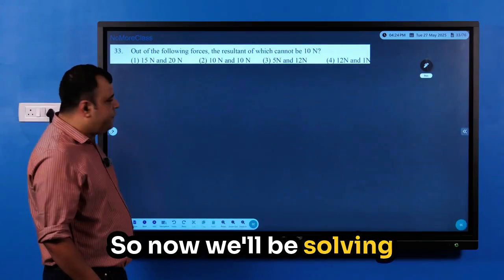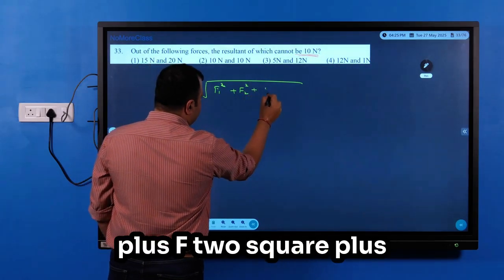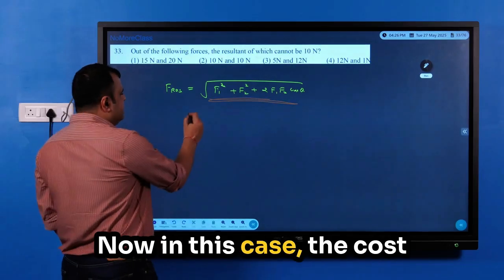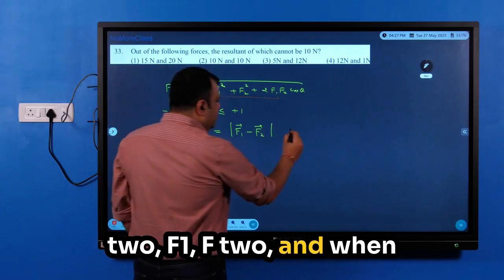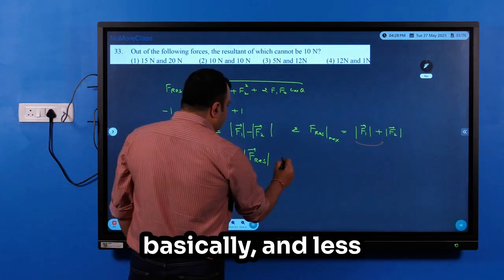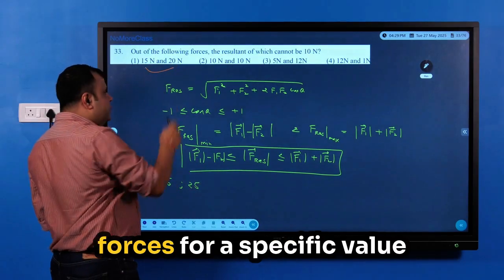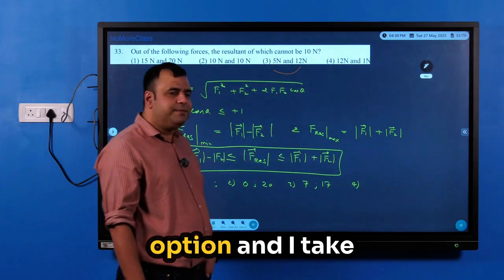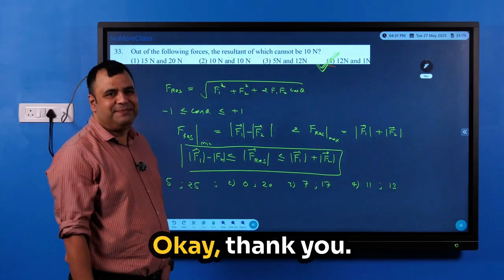Determining Resultant Forces: JEE & NEET Prep | Bridge Course: Vector_Question_33 Explained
Vector_Question_33: Out of the following forces, the resultant of which cannot be 10 N?
(1) 15 N and 20 N
(2) 10 N and 10 N
(3) 5 N and 12 N
(4) 12 N and 1 N

Welcome to NoMoreClass’s Bridge Course, led by Deepak Solanki, designed to help students transition smoothly from Class 10 to Class 11 physics. This session focuses on determining which vector combinations cannot result in a given force, specifically tackling Vector_Question_33 from our Bridge Course material in Phase Book No. 0. Enhance your understanding of vector addition and resultants, essential for JEE, NEET, and CBSE preparation.

Detailed Content Overview:

Understanding Resultant Forces:

Introduction to vector addition and calculating resultant forces.
Exploring conditions needed for specific resultant magnitude.
Importance of mastering resultant forces for physics applications.
Analyzing Vector_Question_33:

Step-by-step analysis to determine which force pair cannot result in 10 N.
Techniques for understanding and solving vector addition problems.
Animated demonstrations to visualize vector combinations and results.
Applications in Physics:

Real-world scenarios where understanding resultant forces is crucial.
Practical applications in physics simulations and engineering designs.
Enhancing problem-solving skills with relatable examples.
Preparation for Advanced Physics Learning:

Building a strong foundation in vector principles for Class 11.
Applying these principles in JEE and NEET exams.
Guided by Deepak Solanki:
Led by Deepak Solanki, this session provides insights and guidance, ensuring a strong grasp of resultant forces for future challenges.

NMC’s Unique Approach:
At NoMoreClass, our philosophy is "Say No! to more classes," delivering concise education. Our CloudClass platform combines live and recorded sessions, enhanced with animations for an engaging experience.

Supported by experienced educators, our instruction offers insights and tailored guidance, enhancing academic achievement. Our proven success—over 35% success rate in IIT exams and more than 90% in CET exams annually—demonstrates our commitment to educational excellence.

Location and Learning Environment:
Located in Sahakar Nagar, North Bengaluru, accessible to students from Vidyaranyapura, Hebbal, and Jakkur, fostering a dynamic learning environment.

Why Choose NoMoreClass for Your Educational Journey:

Proven Success: Achieve exceptional results with our bridge courses.
Expert Guidance: Benefit from Deepak Solanki’s instruction.
Comprehensive Resources: Access a library with over 180,000 practice questions.
Interactive Learning Environment: Engage with animated sessions for comprehensive understanding.
Join NoMoreClass to master vector resultants, preparing for academic excellence and future challenges in physics. Let us guide you towards achieving your academic goals with clarity and precision.